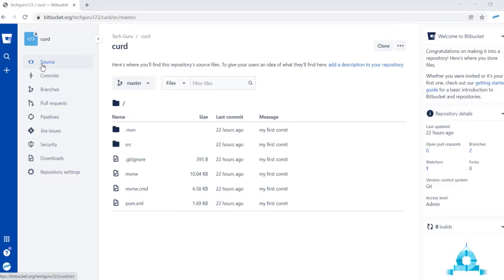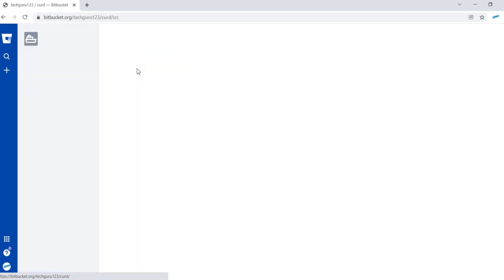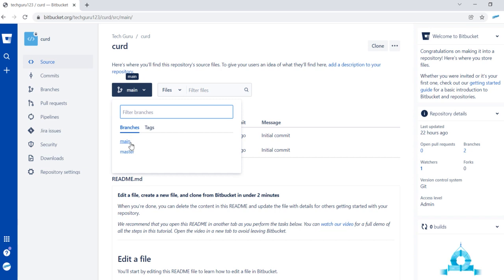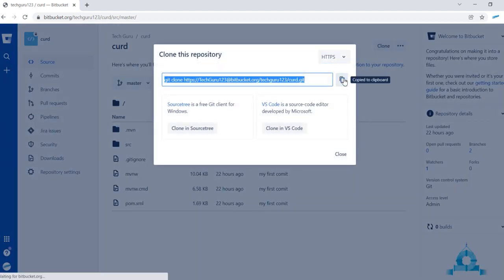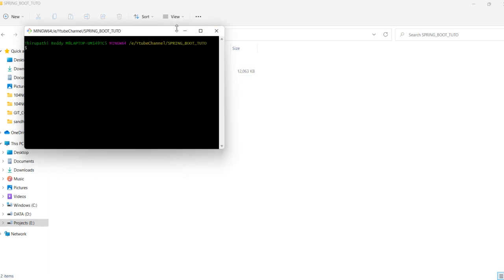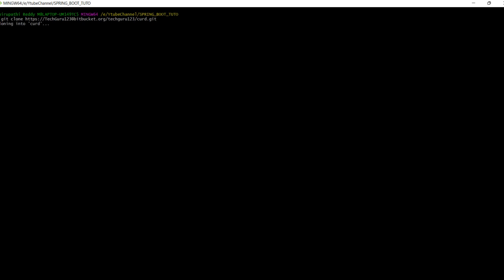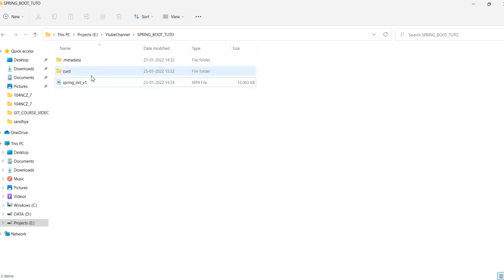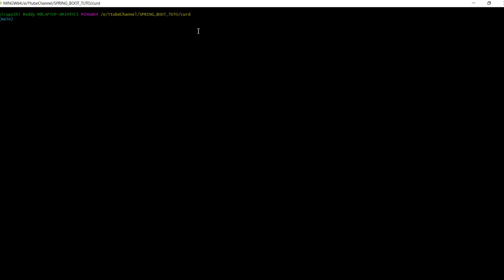GIT for Beginners |Tutorial -3 | How to clone git project in to local Machine